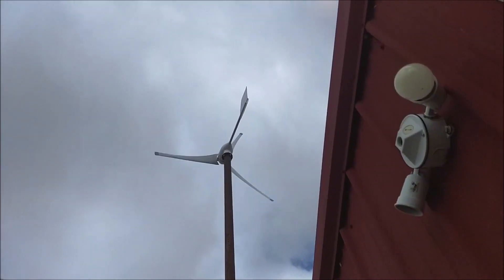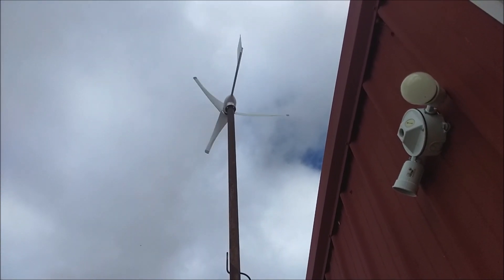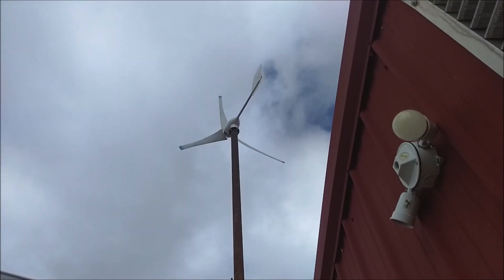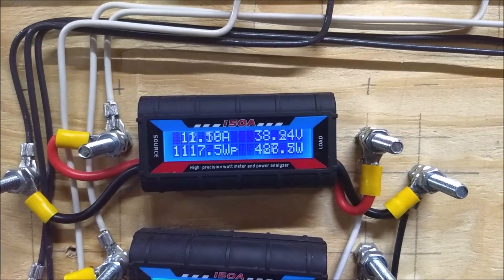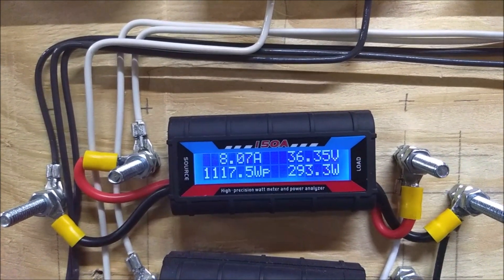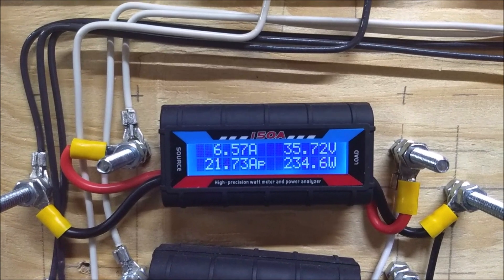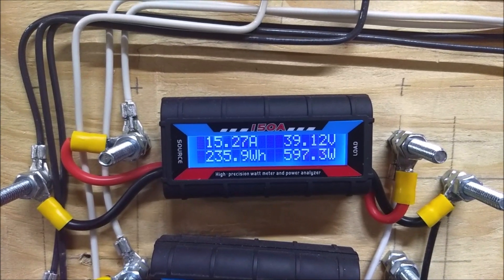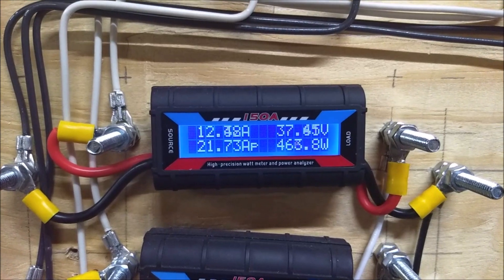700 watt eBay Wind Turbine in Rated Wind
This turbine is rated at 700 watts in 12.5m/s wind.  See its real world performance.

This turbine has not been a fantastic low wind producer but has consistently exceeded its rating.